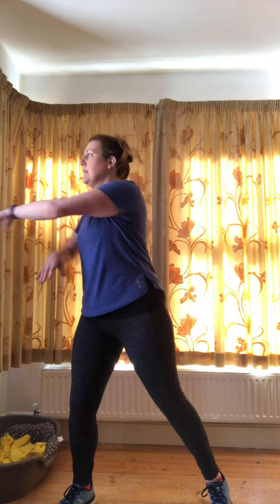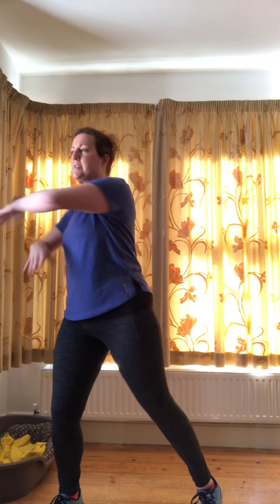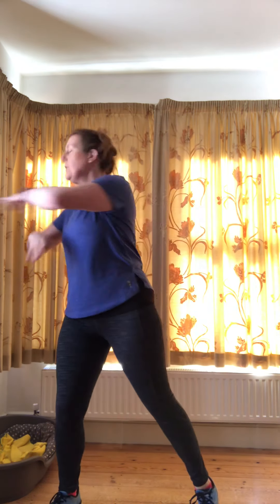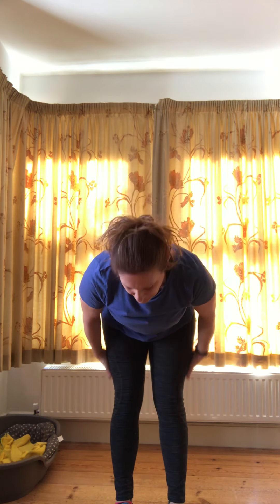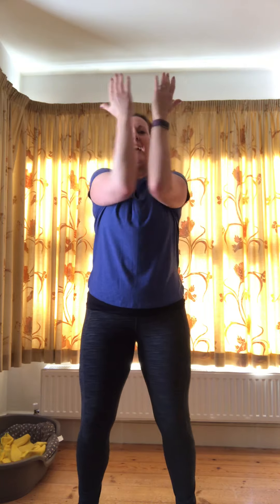Let’s keep moving!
Just over 10mins mini workout to keep us moving!